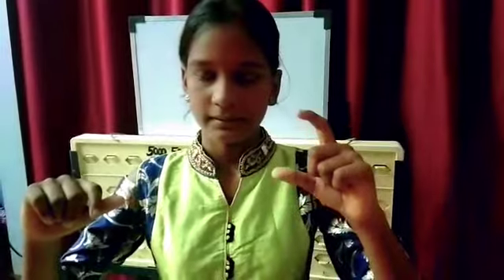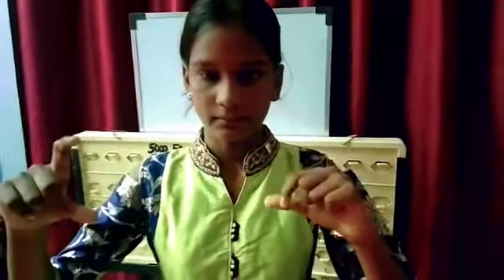Level #5 single and double digits.. Done by pujita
Level #5 single and double digit. Done by  pujita